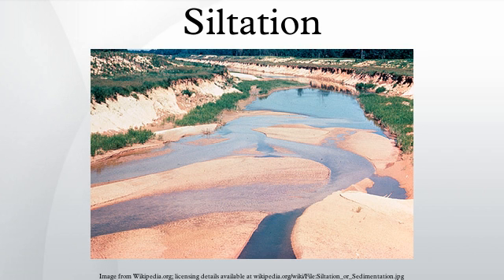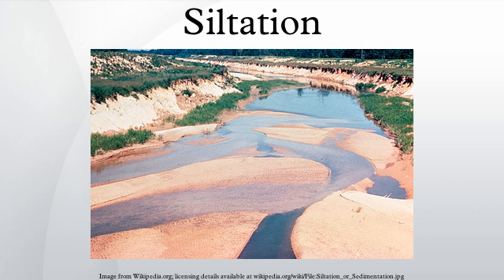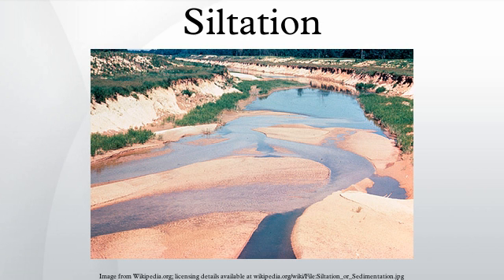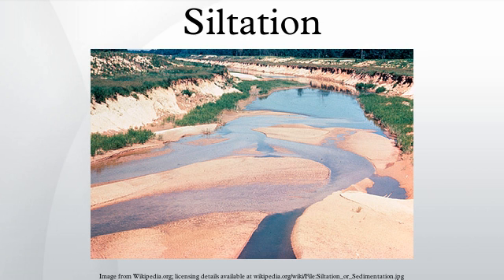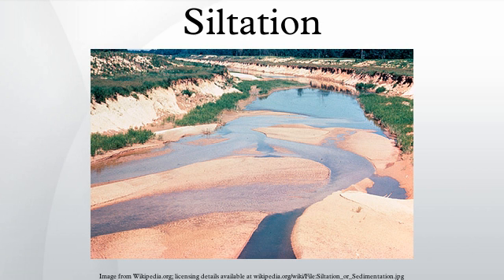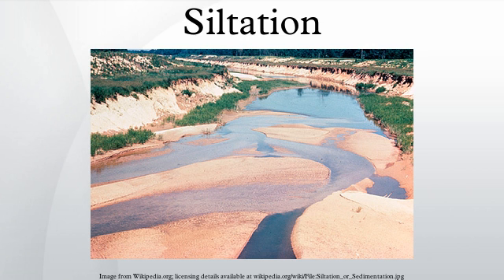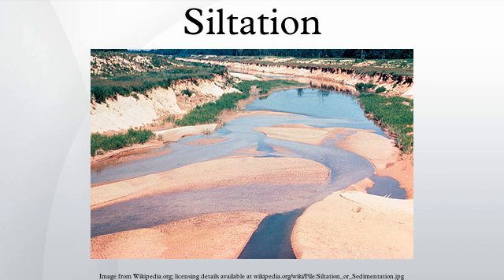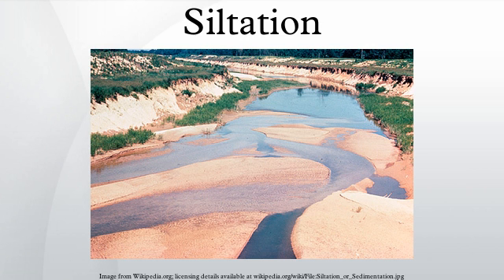Siltation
Siltation is the pollution of water by fine particulate terrestrial clastic material, with a particle size dominated by silt or clay. It refers both to the increased concentration of suspended sediments, and to the increased accumulation of fine sediments on bottoms where they are undesirable. Siltation is most often caused by soil erosion or sediment spill.
Sometimes siltation is called sediment pollution, although that is an undesirable term since it is ambiguous, and can also be used to refer to a chemical contamination of sediments accumulated on the bottom, or pollutants bound to sediment particles. Siltation is the preferred term for being unambigiuous, even if not entirely stringent since it also includes other particle sizes than silt.